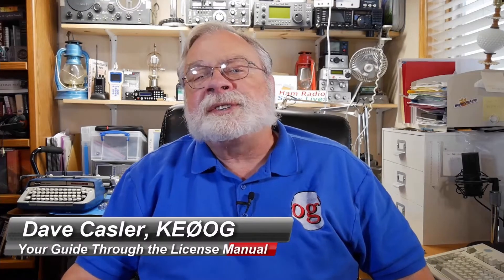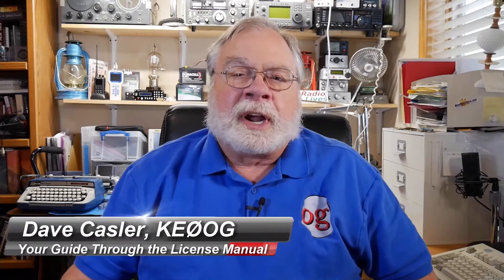Dave Casler Technician License Series: T26 Section 8.1 Control Operators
This video introduces you to section 8.1, Control Operators.